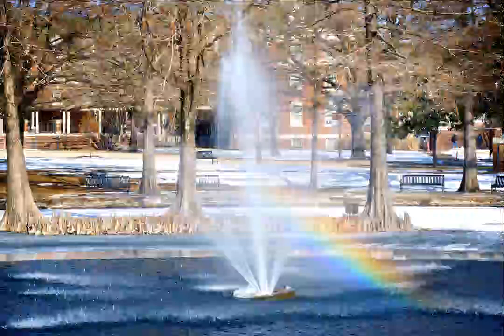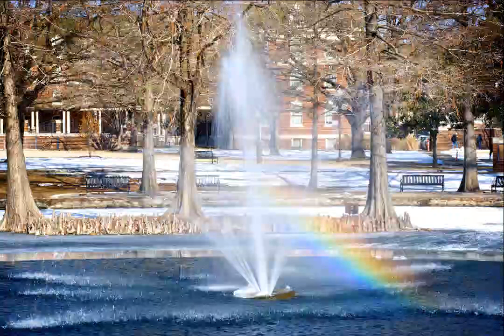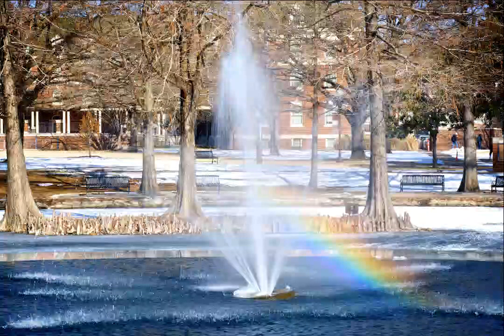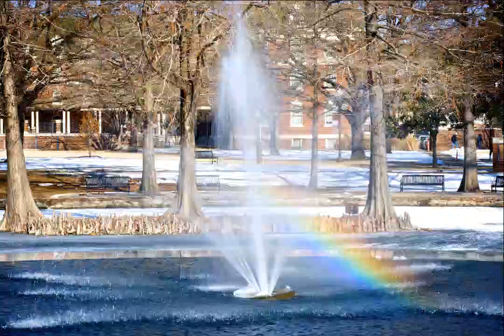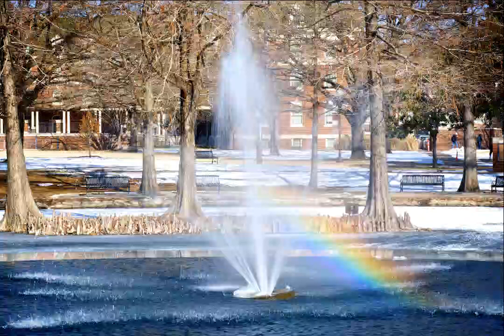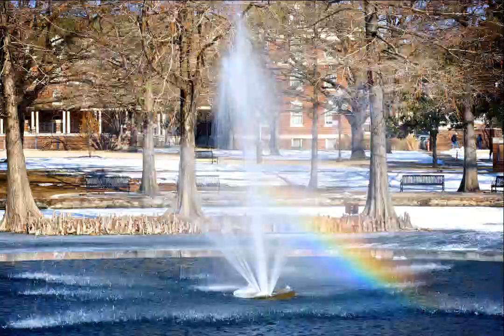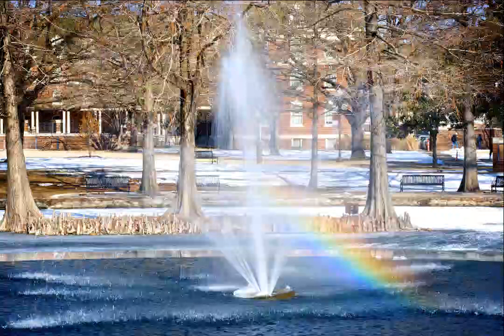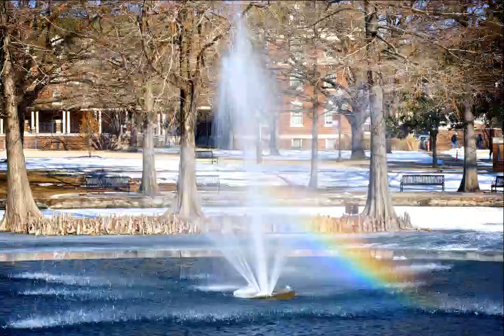Drop of Rainbow - Nikon D200, 50mm f/1.8